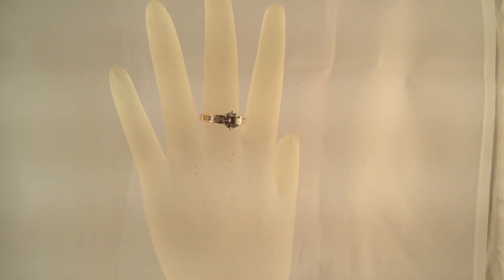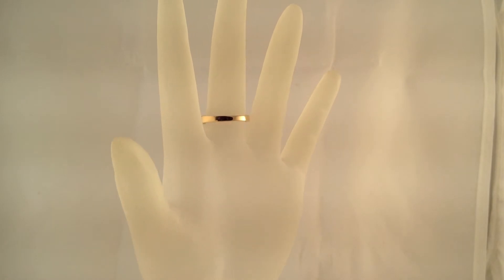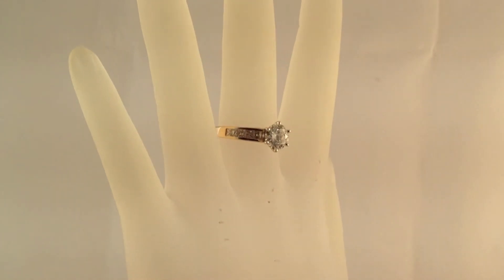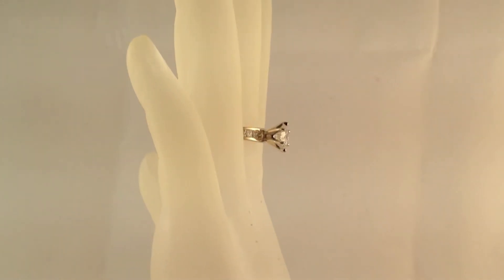Estate 2.21cts Round & Princess Diamond Engagement Ring 14k Gold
This is an absolutely gorgeous estate round and princess cut diamond engagement ring set in 14 karat yellow gold. The main diamond is a genuine and natural round brilliant that weighs exactly 1.01cts (weighed out of the mounting and reset) and is set in a 6 prong white gold head. The main diamond is just gorgeous and is VS2 in clarity or better and H in color or better.  There are also ten genuine and natural princess cut diamonds channel set in the ring that vary in size and have a total approximate weight of 1.20cts and are VS2 in clarity and H in color. One of the princess cut diamonds has a large inclusion in it that you can only see with magnification. The total combined diamond weight on the ring is approximately 2.21 carats!

The ring measures 8mm at its widest spot by 8mm above the finger, and 4mm on the band. The ring including the stones weighs 2.9 grams including the stones and is a size 7 and is easily sizeable up to 2 sizes either way at no additional charge, please allow at least one week for the sizing to be completed. The ring is hallmarked 14k on the inside of the shank, tested 14k as well guaranteed. This is an absolutely gorgeous estate engagement ring, the diamond sparkles like crazy and is of excellent quality with no visible inclusions to the naked eye. My price on this ring is exceptional and is one of the best buys online right now!   I just had an appraisal done on this ring by an outside GIA GG valued at $18,600.00, so you will notice the ratings were right on from what I had previously.  The appraisal dated March 30, 2012 comes with the ring.